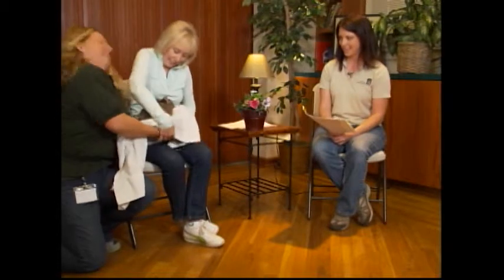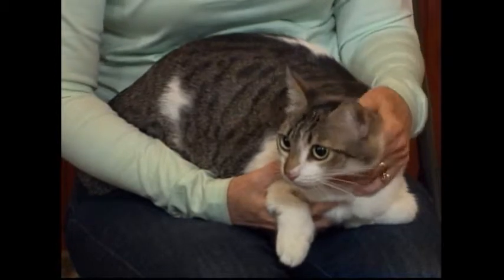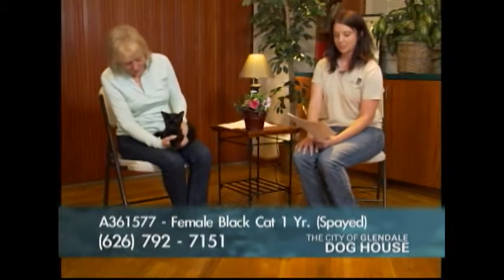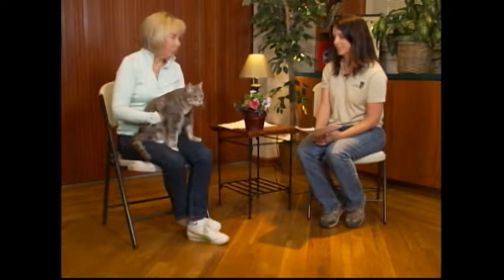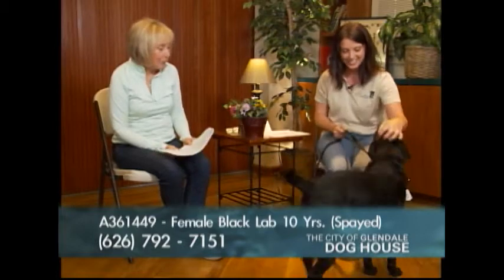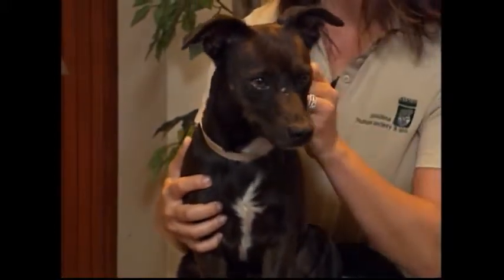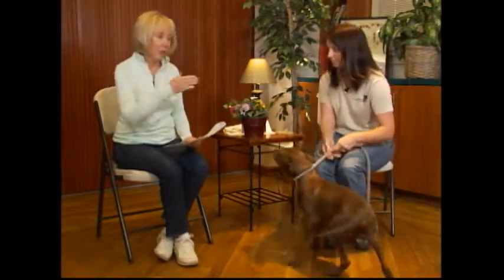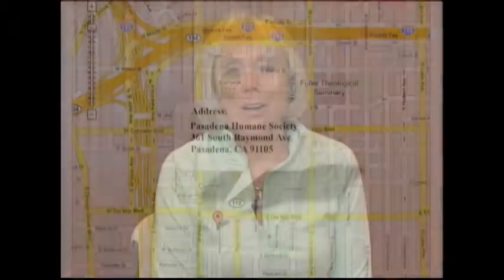The Dog House - August 19, 2014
This twice-monthly program highlights just a few of the many animals at the Pasadena Humane Society that desperately need a loving home.

Produced by the City of Glendale's GTV6 staff. New shows on the 1st & 3rd week of every month. GTV6